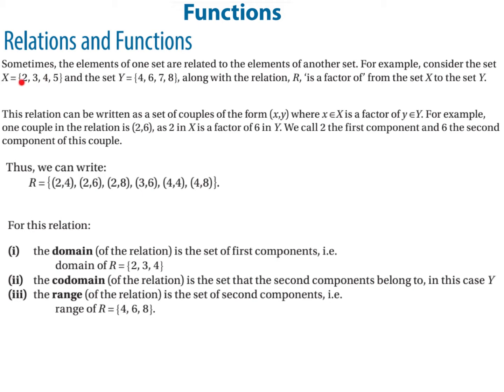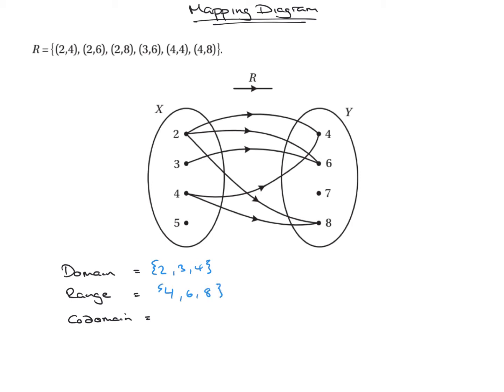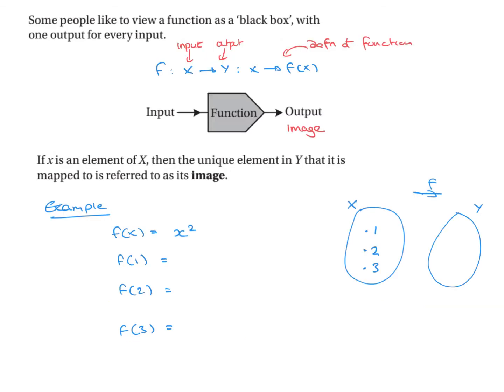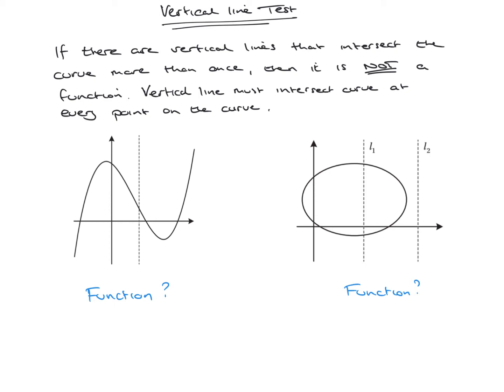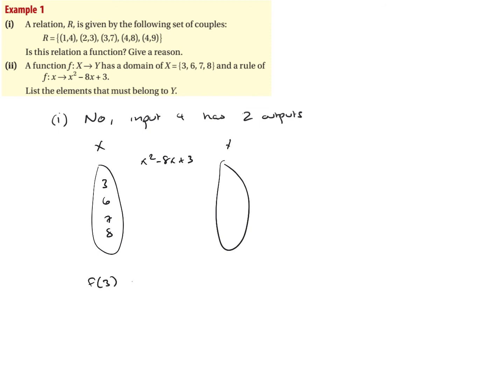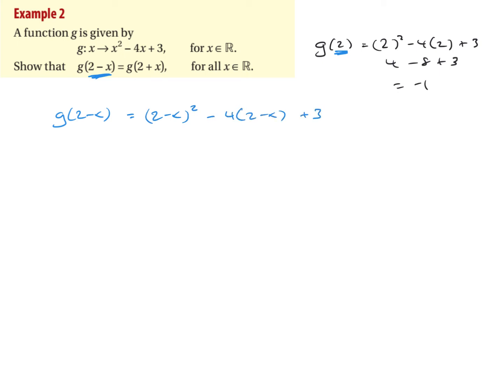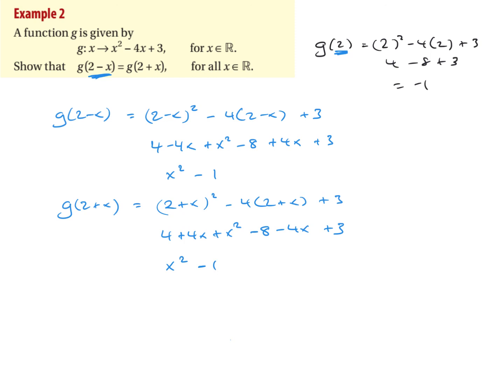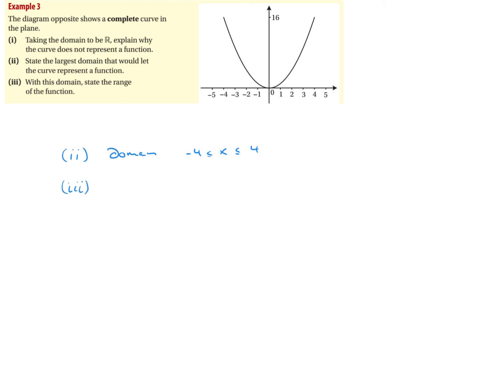3.1 relations and functions